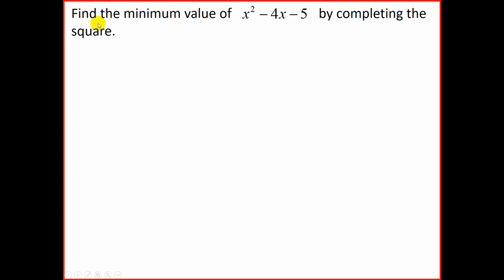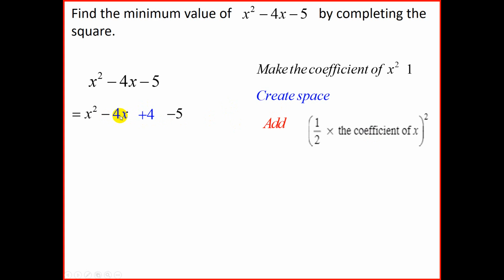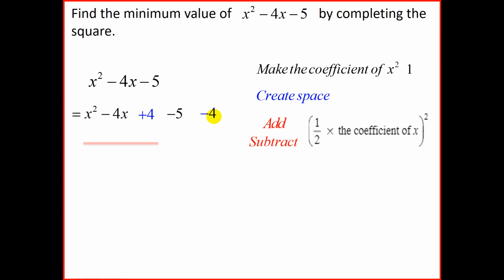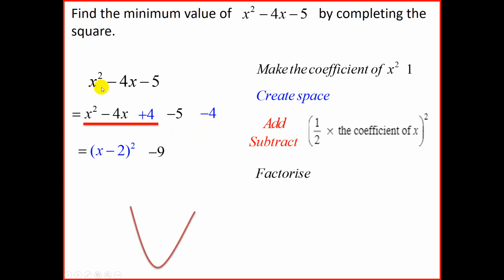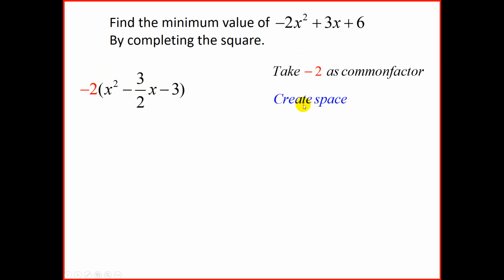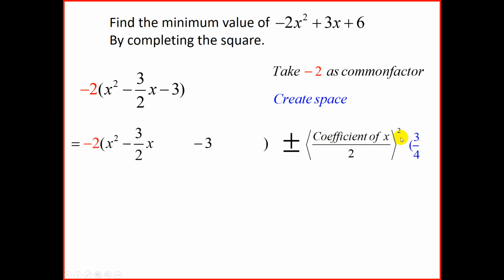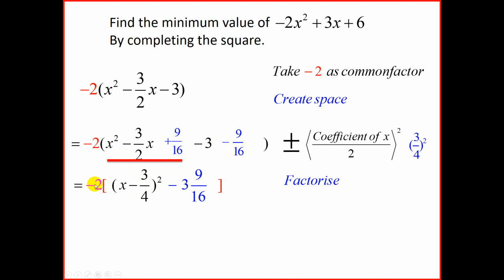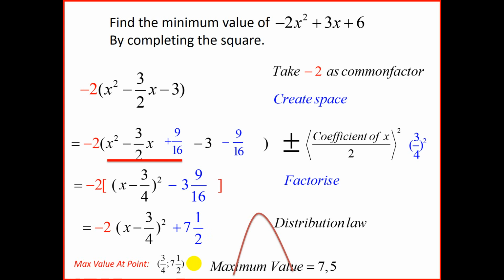Maths Gr 11 Completing Sq V1